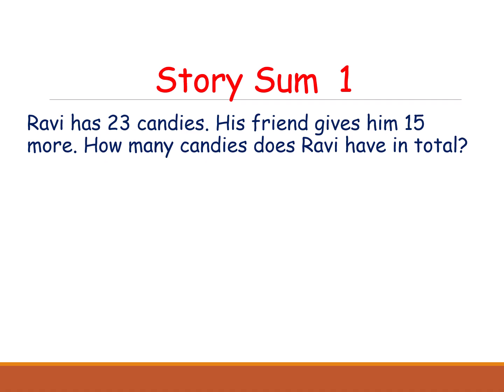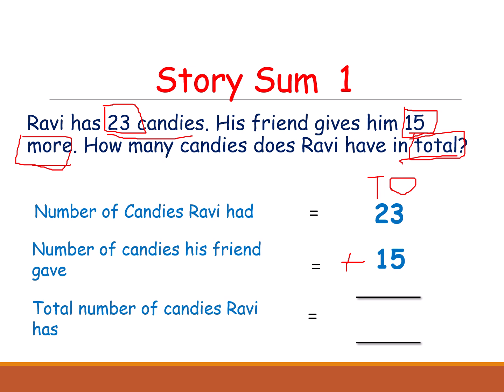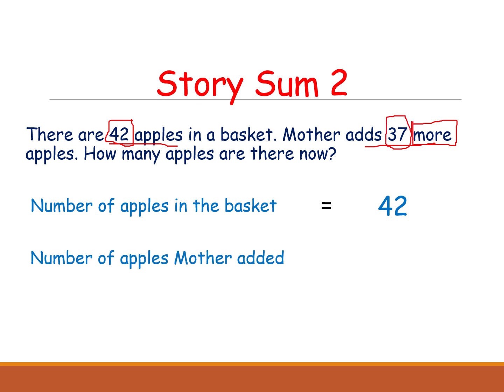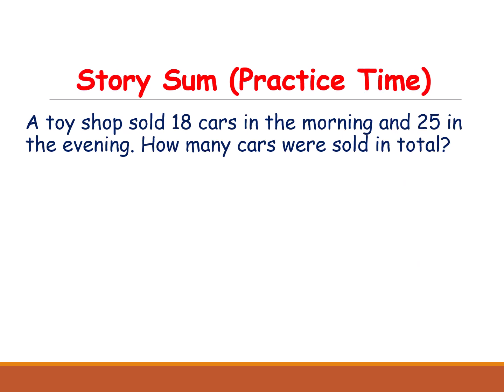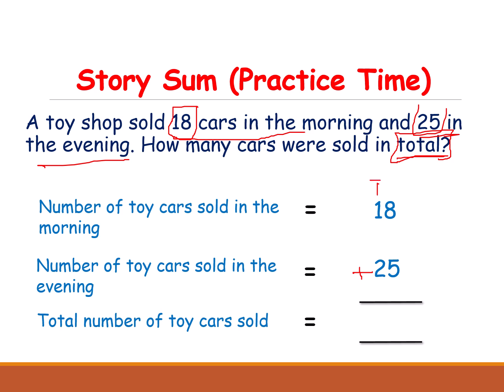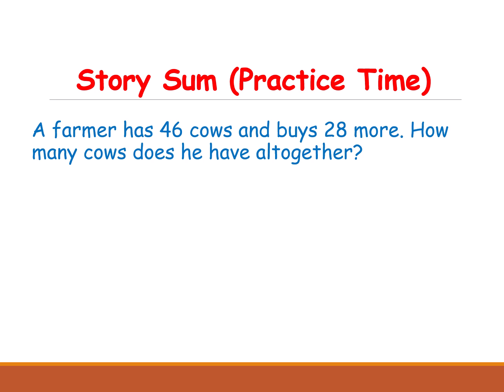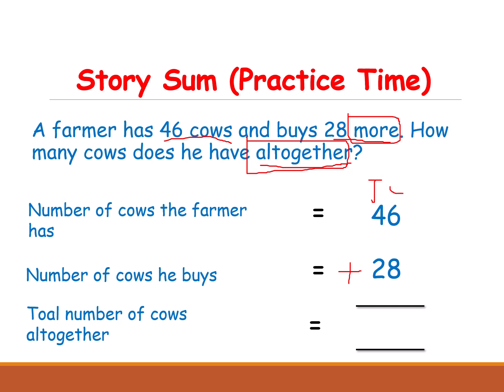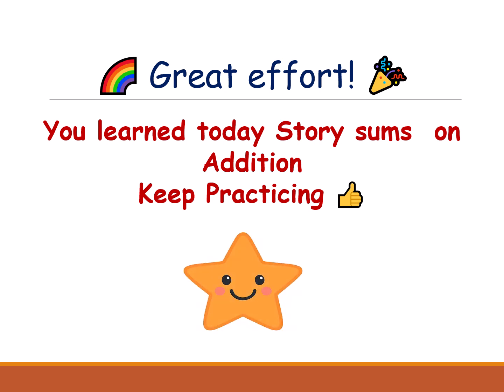2 digit addition story sums